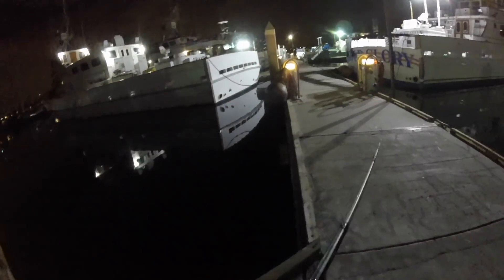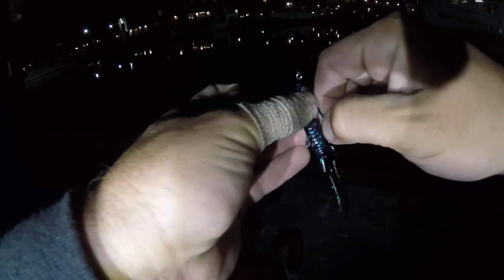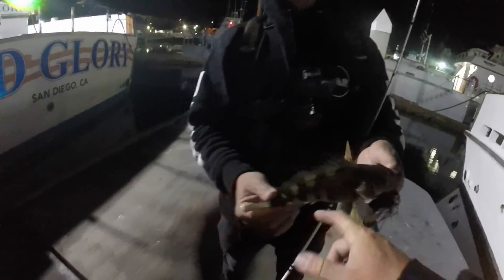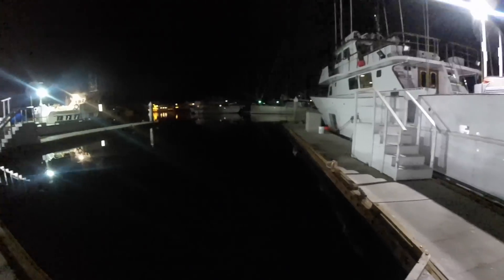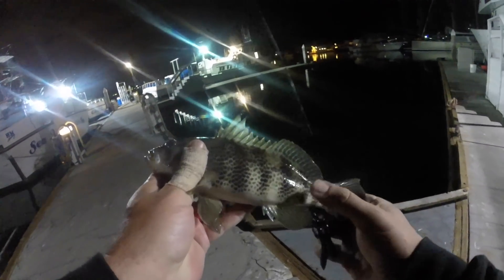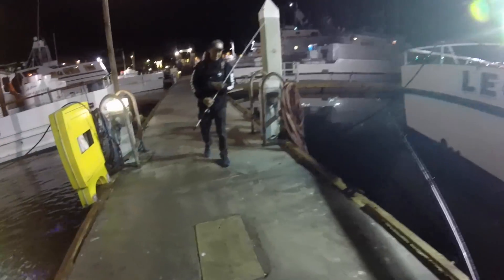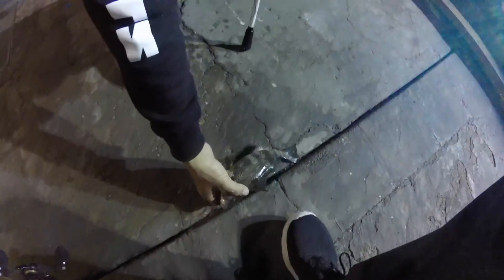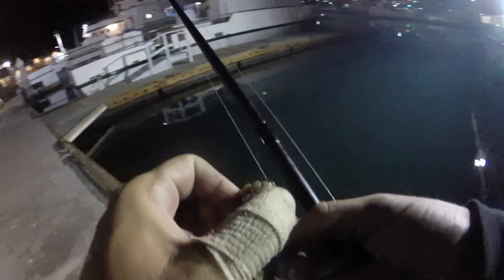STEALTH URBAN NIGHT FISHING MISSION!!!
We got our teeth kicked in bass fishing with big swimbaits all day and despite needing to be to the airport at 6AM the following morning, Afran and I decided our adventure needed one last ride. We headed to downtown San Diego in search of whatever would bite around the urban structures; particularly big spotted bay bass. We caught a ton of fish and had an amazing time...absolutely a perfect way to end the California swing!